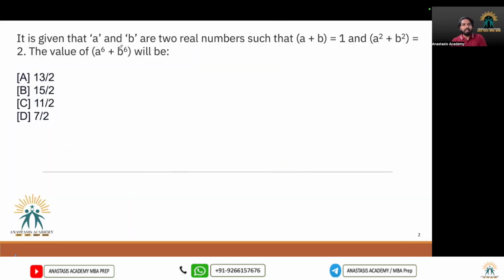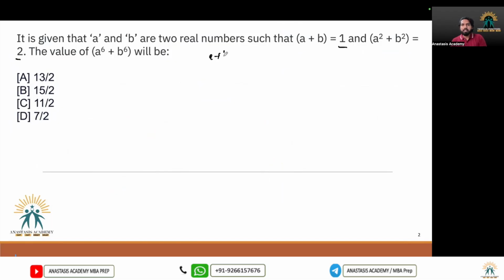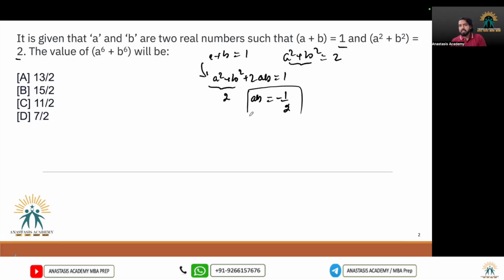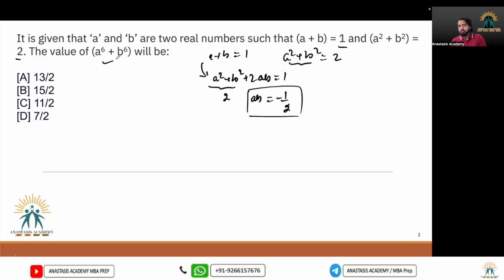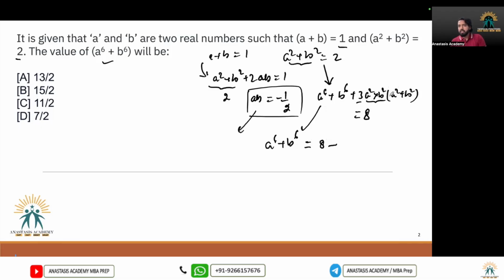CAT 2026 Quant Question of the Day -177| Final Sprint to CAT | Daily Practice for MBA Entrance Exams